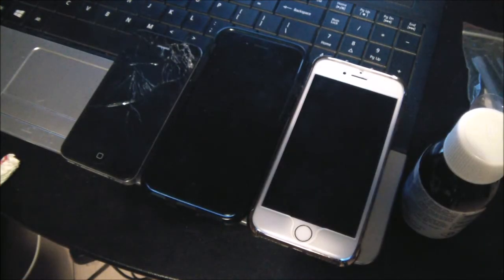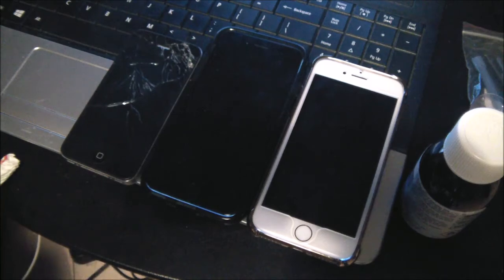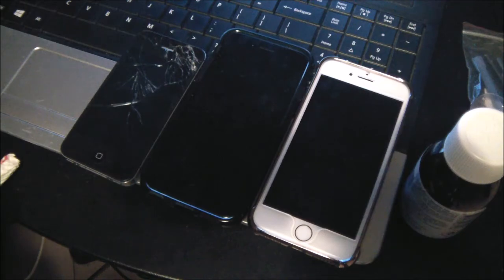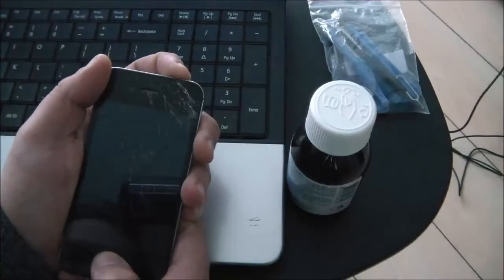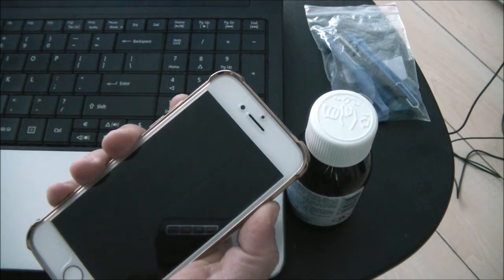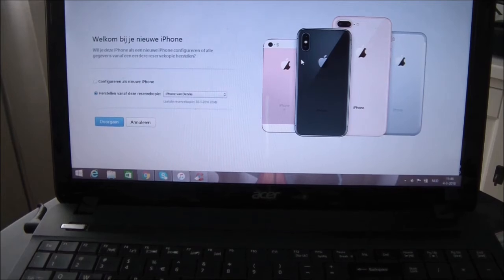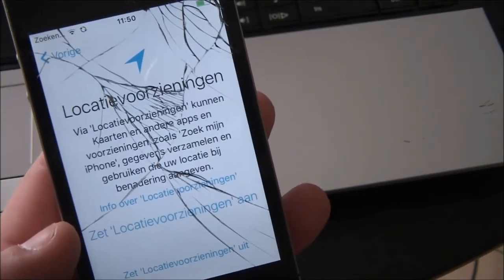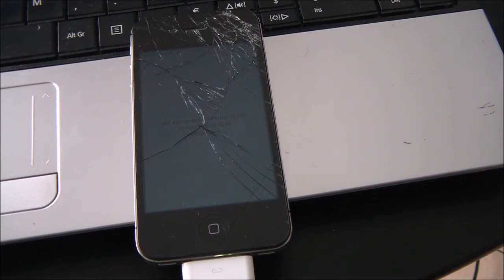How to fix old Apple ID bug on iPhone